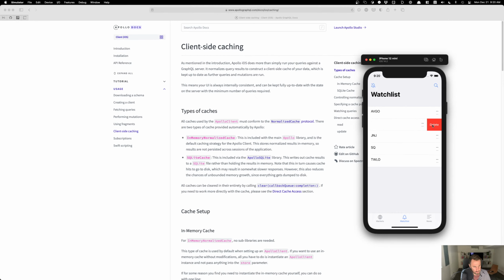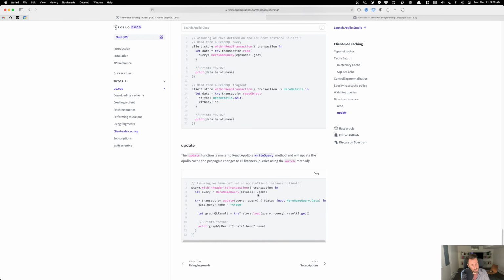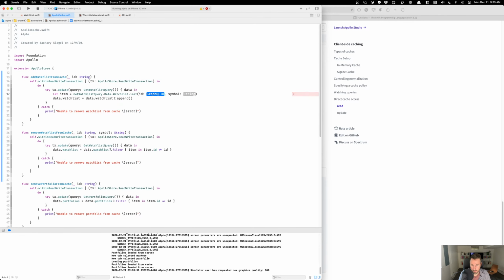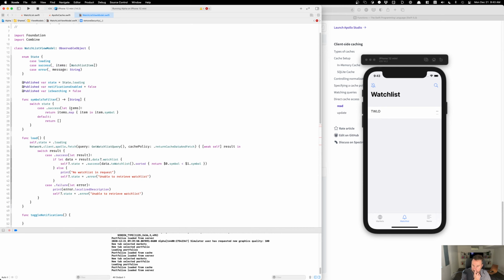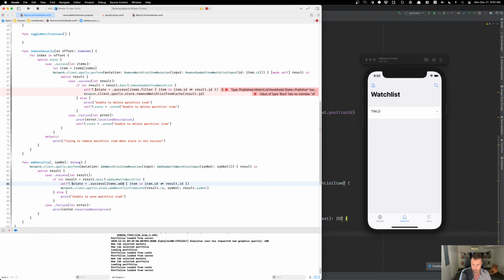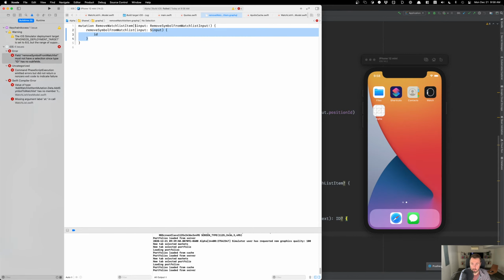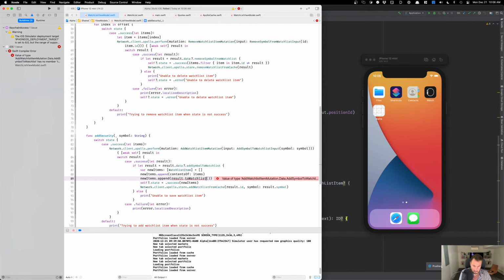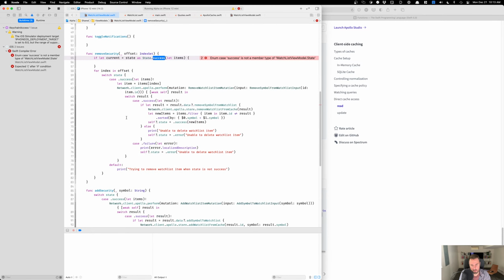Kotlin, Micronaut, SwiftUI Programming Day 14 - GraphQL Caching with Apollo on iOS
Day 14 programming with Kotlin, Micronaut, Swift, and SwiftUI. On this stream we are going to be iterating on a stock watchlist. We will implement caching with Apollo on iOS so we can reduce our network traffic and keep things in sync.